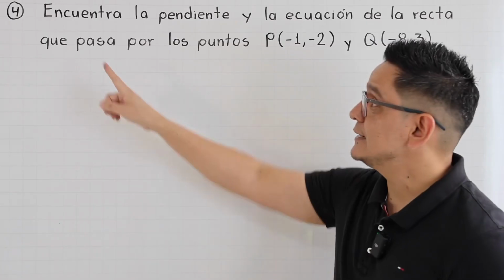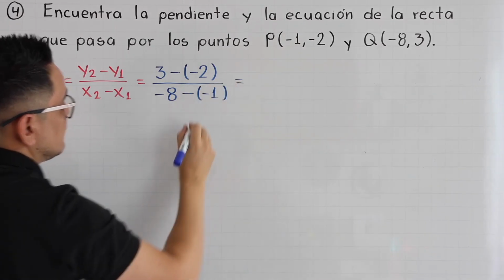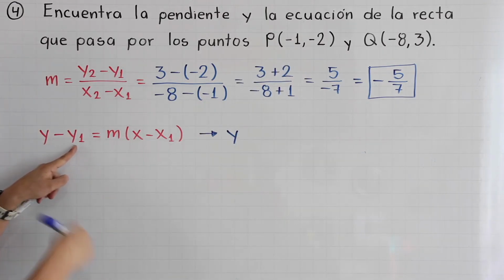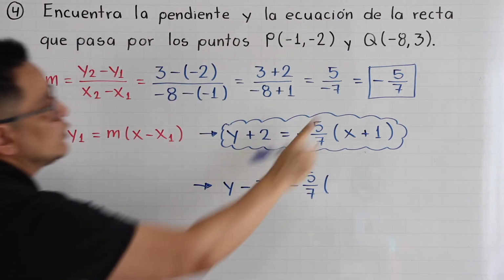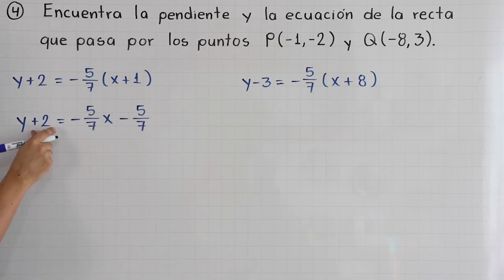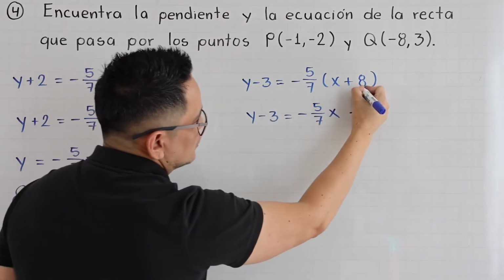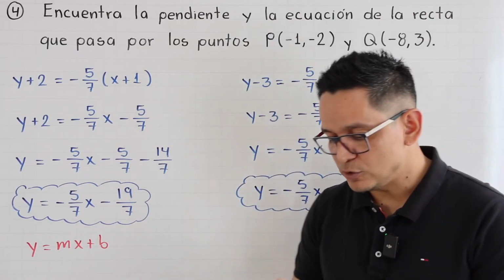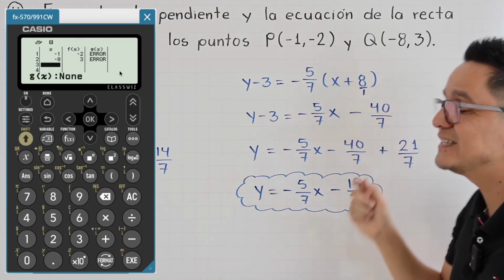Point-Slope and Slope-Intercept Forms Explained – Exercise 4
Ready to master the equation of a line? In this video, we break down point-slope and slope-intercept forms step-by-step, using real examples and a calculator check to make it super clear! Whether you’re catching up or just love math, you’ll find this easy and fun.

0:00 - Introduction and Overview
0:33 - Stating and Understanding the Exercise
2:45 - Importance of the Slope
2:54 - Point-Slope Form Explanation
4:35 - Point-Slope Using Both Points
6:03 - Converting to Slope-Intercept Form
8:24 - Verifying the Slope-Intercept Result
10:26 - Calculator Verification and Conclusion